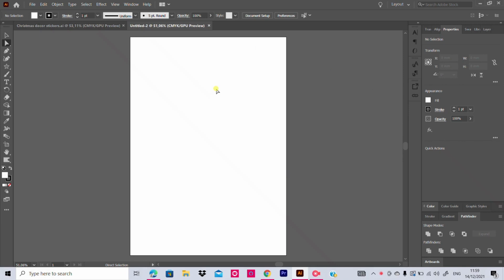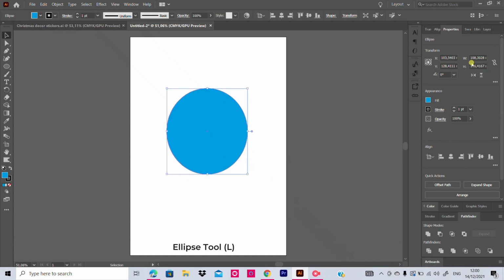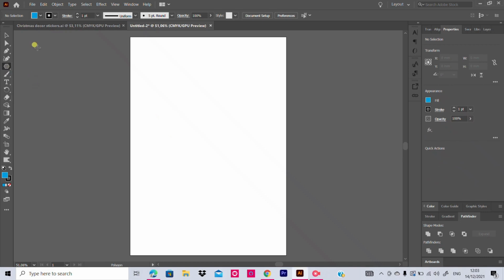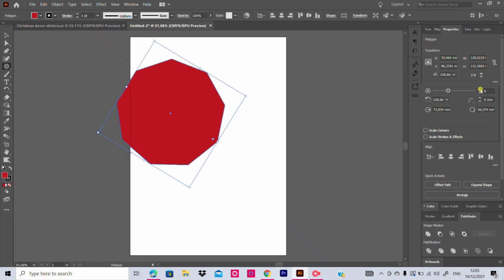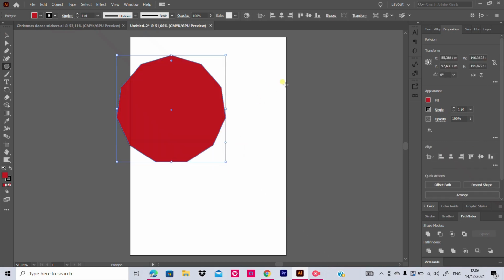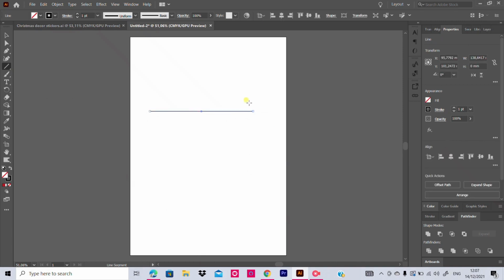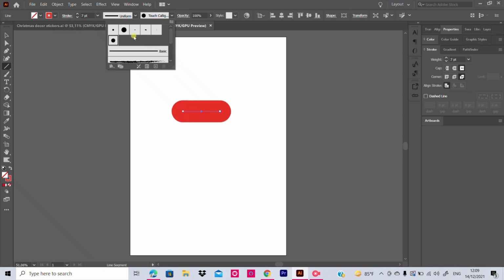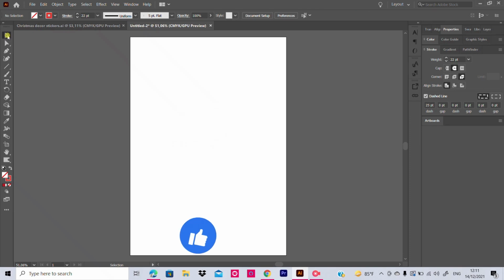About Illustrator tools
This video is about how to use the  Illustrator tools. It's giving information about the tools.